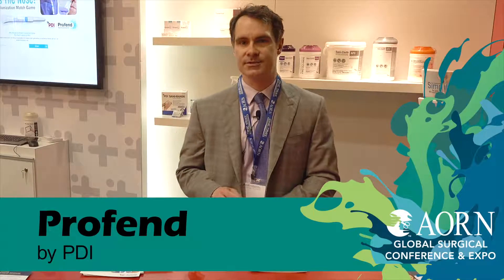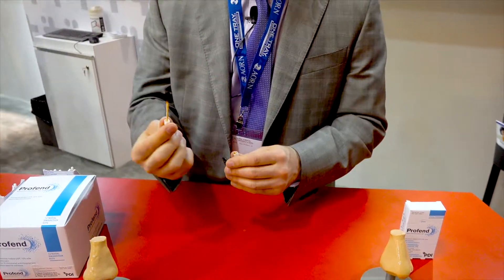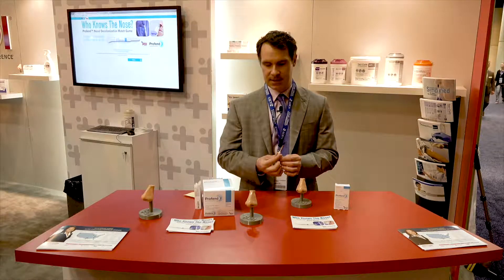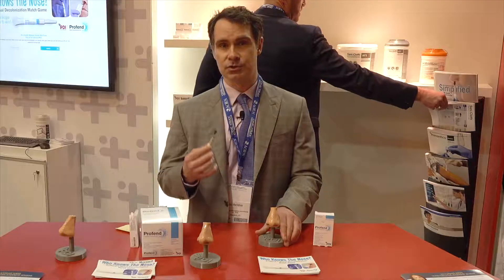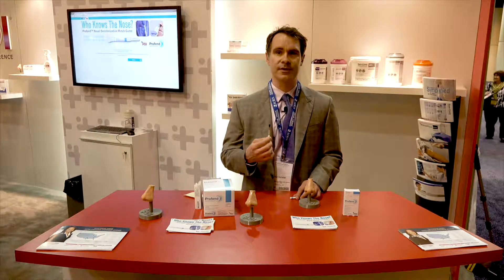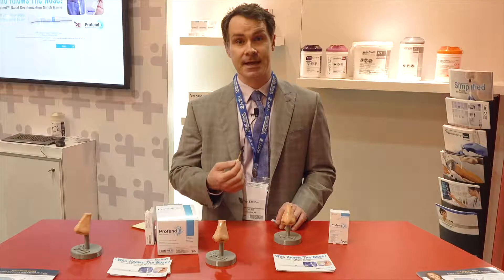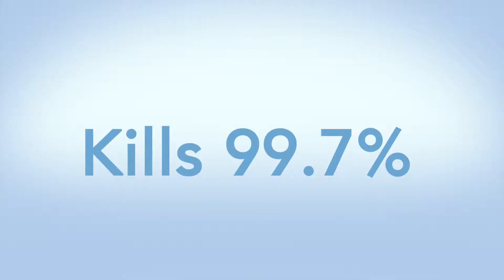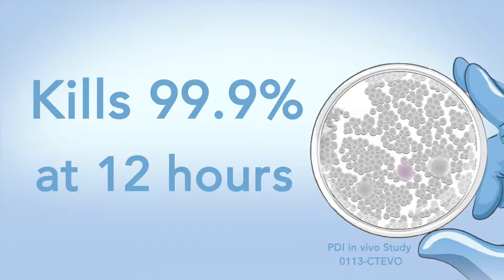How do you handle Nasal Decolonization?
Profend – used for nasal decolonization – is an easy to use product which takes only seconds to swab each nostril. The pre-saturated swab does not lead to bacterial resistance.